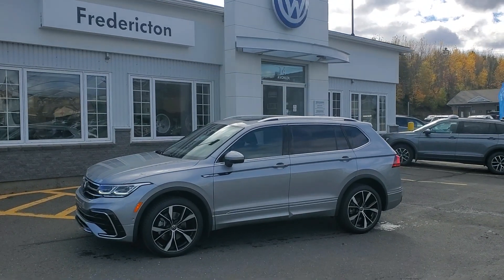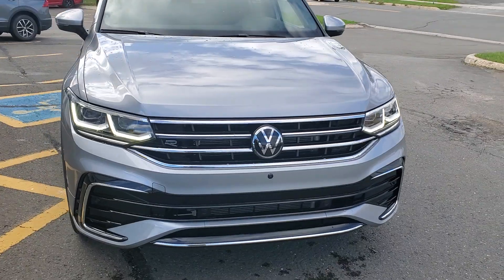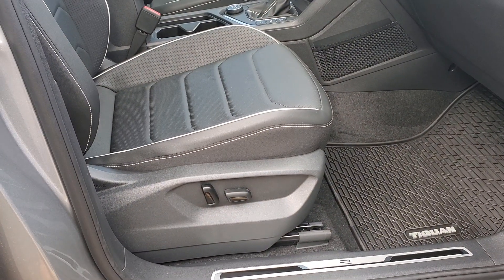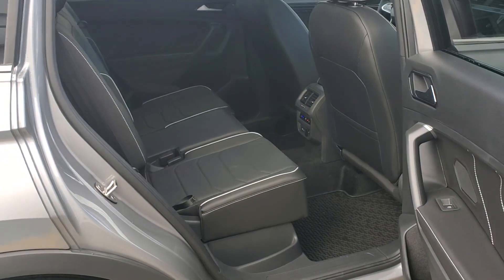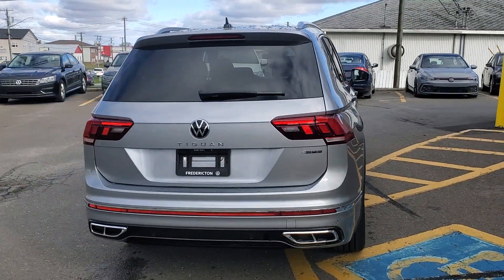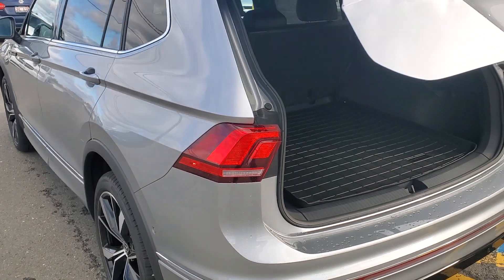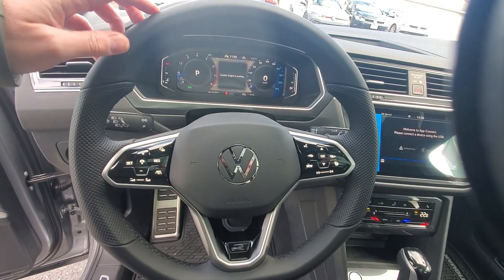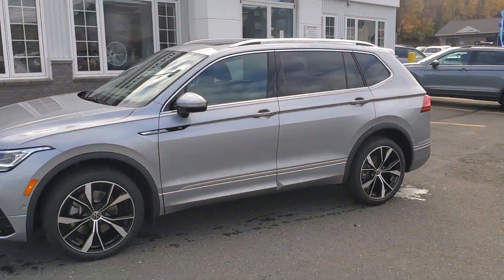2024 Volkswagen Tiguan Highline R-Line